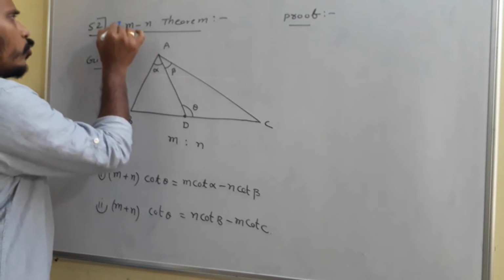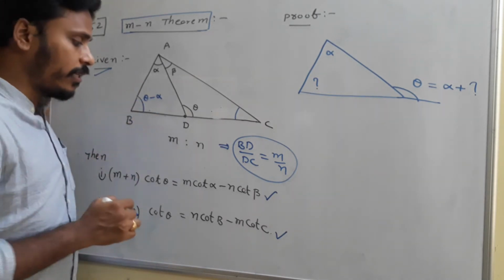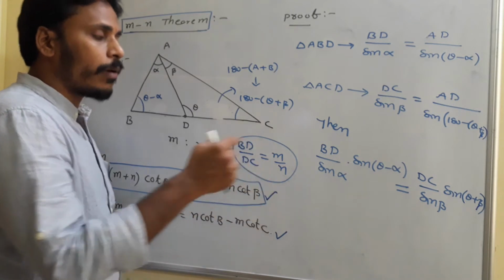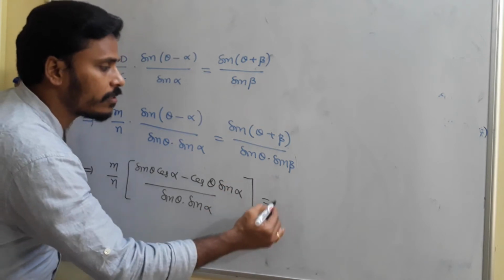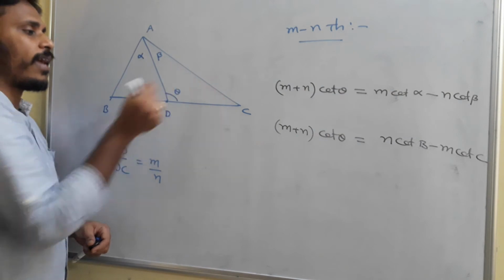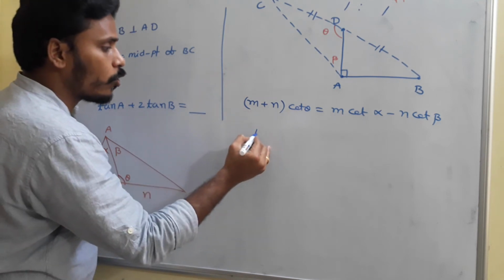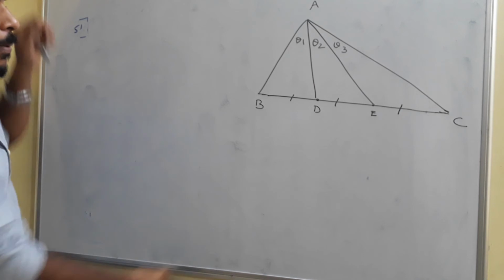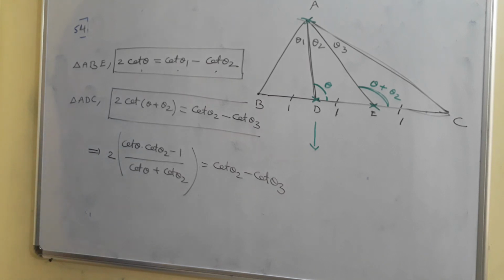m n theorem and it's amazing applications from PROPERTIES of TRIANGLES